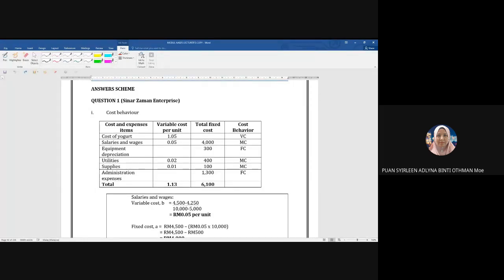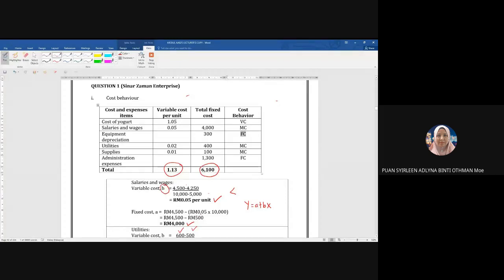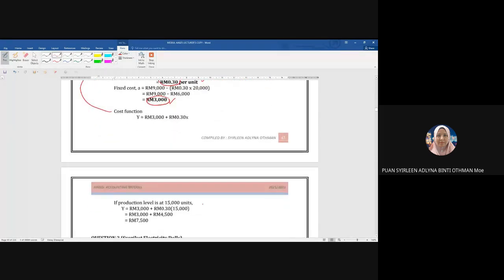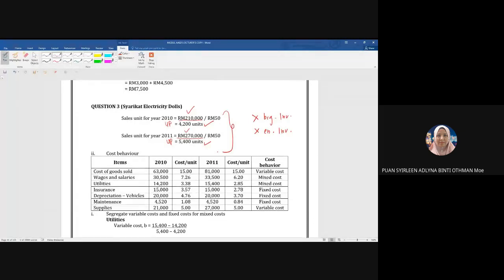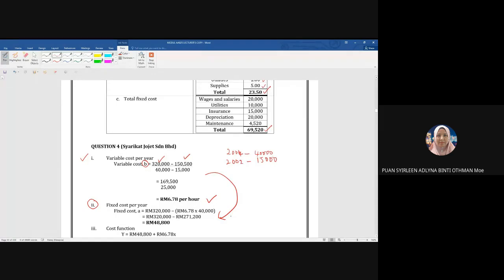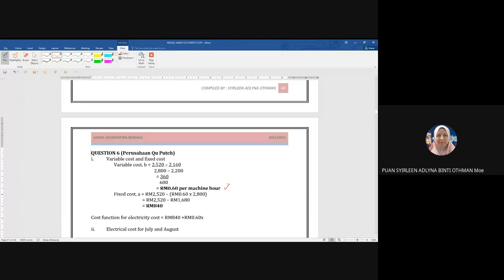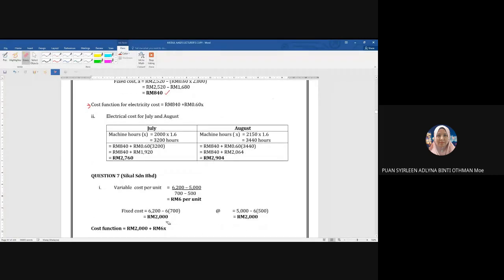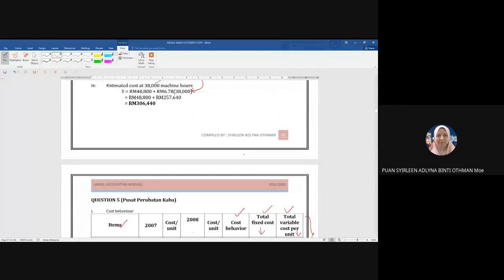AA025: TUTORIAL TOPIC 3